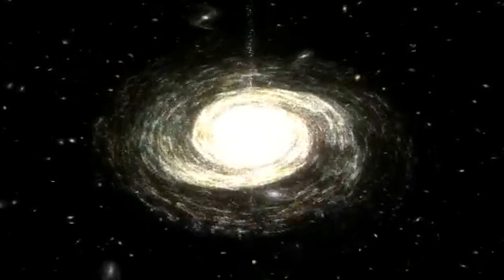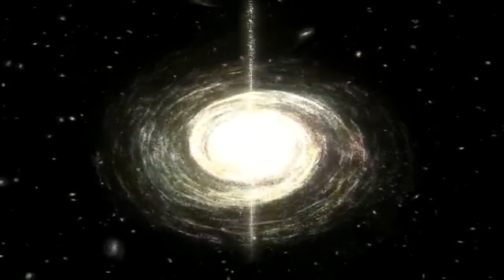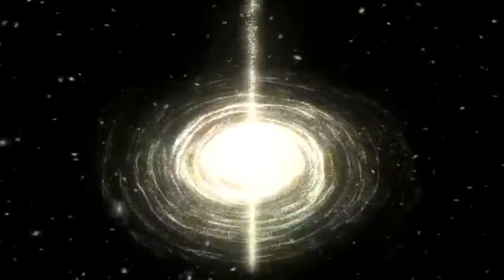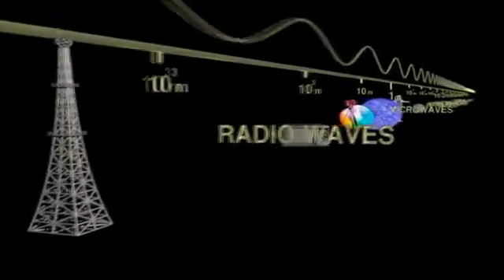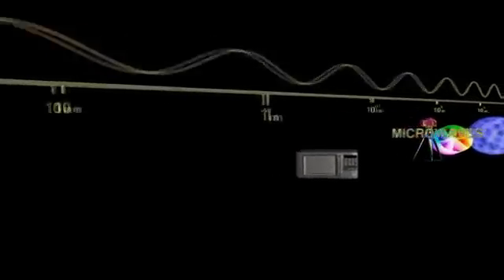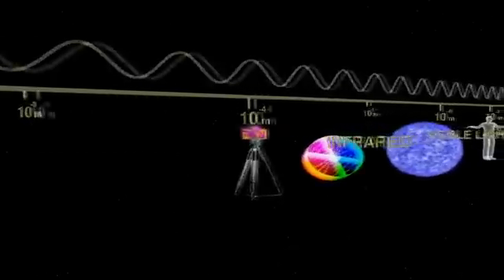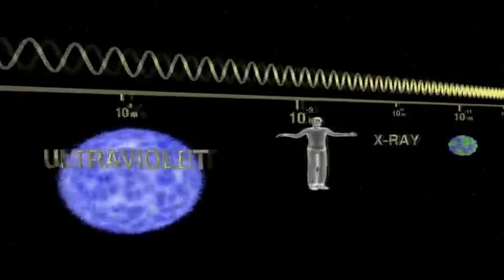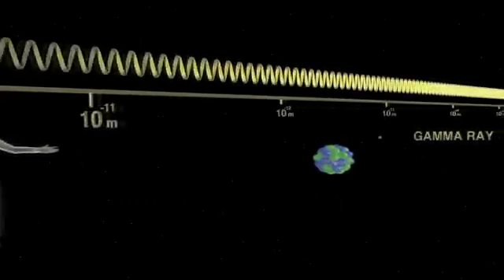NASA GLAST Mission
NASA's Gamma-Ray Large Area Space Telescope (GLAST) is a powerful space observatory that will open a wide window on the universe. Gamma rays are the highest-energy form of light, and the gamma-ray sky is spectacularly different from the one we perceive with our own eyes. With a huge leap in all key capabilities, GLAST data will enable scientists to answer persistent questions across a broad range of topics, including supermassive black-hole systems, pulsars, the origin of cosmic rays, and searches for signals of new physics.

The mission is an astrophysics and particle physics partnership, developed by NASA in collaboration with the U.S. Department of Energy, along with important contributions from academic institutions and partners in France, Germany, Italy, Japan, Sweden, and the U.S.